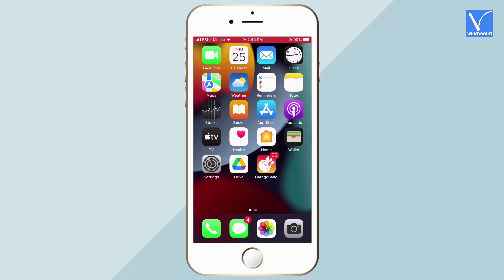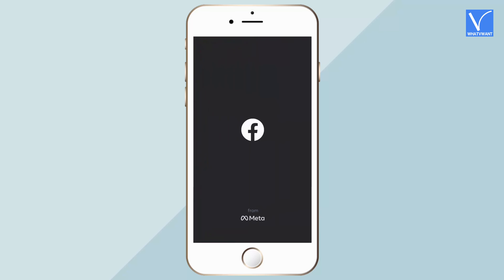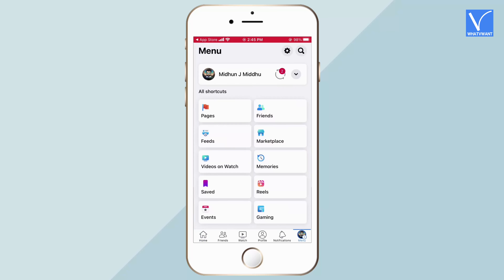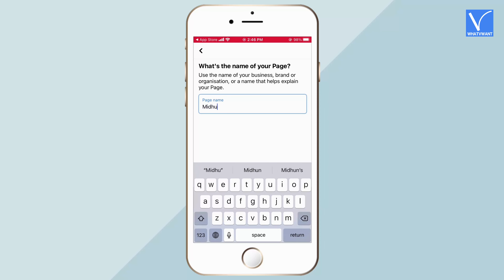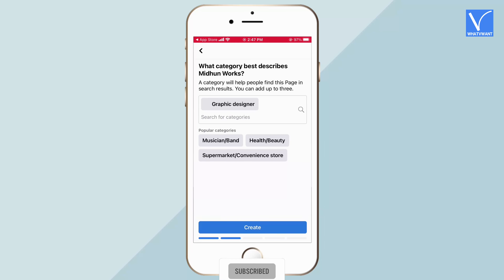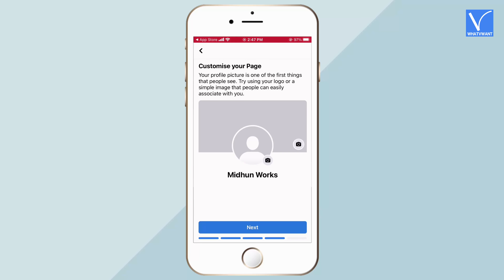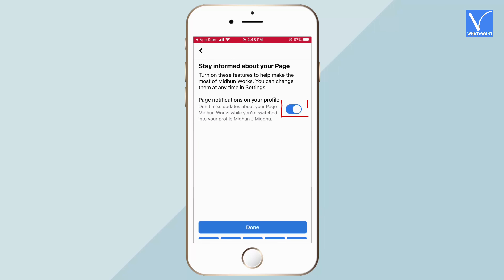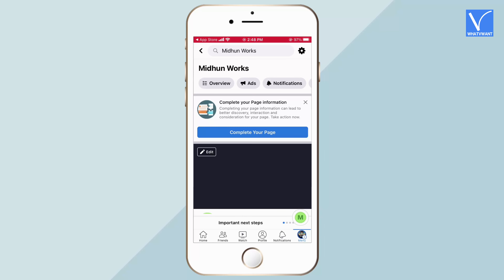How To make a Facebook Page on Mobile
This Tutorial will guide you to Make a Facebook Page on Mobile.
0:00 - Introduction
0:31 - Download and Install Facebook Application
0:44 - Log in to Your Facebook
0:52 - Create Page option
1:14 -  Page Name
1:20 - Page Category
1:31 - Contact and Location Information
1:44 - Upload Profile and Cover Photos
1:56 - Enable Notifications
2:04 - Interface of Facebook Page

How to Download All Your Facebook Photos from a Page, group & album at once on a Desktop & Android